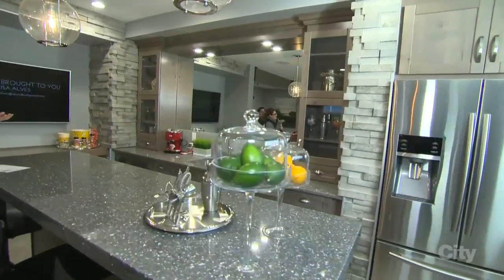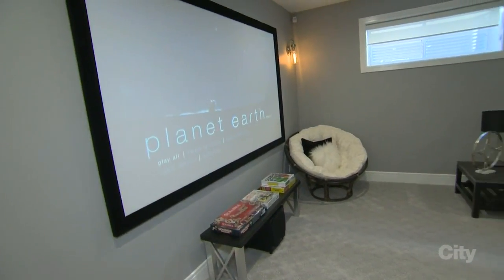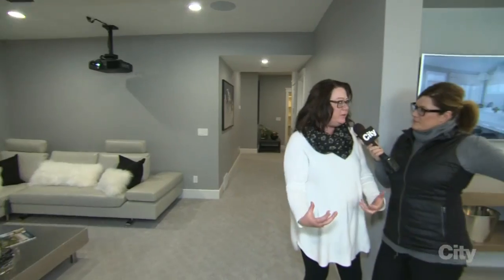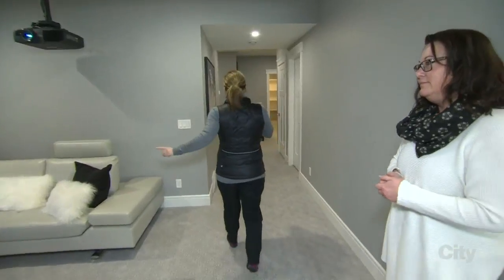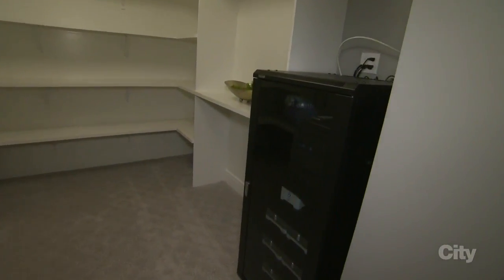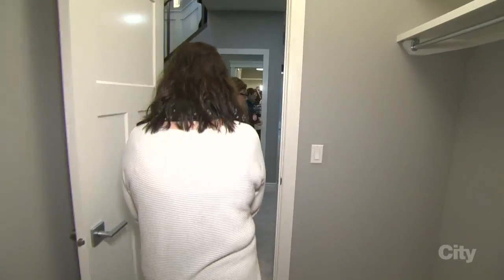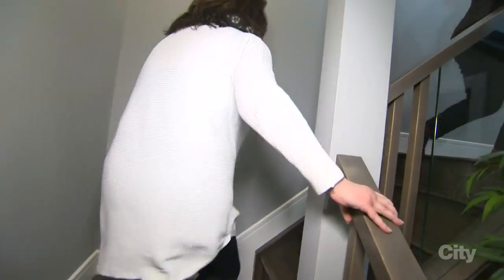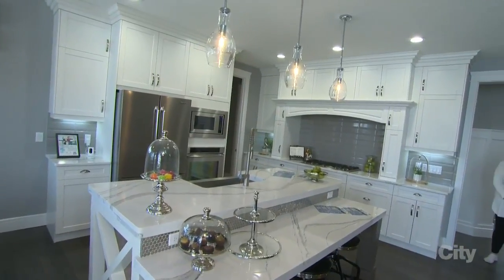On Location 4 - BBBS Dream Home Lottery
Bridget Ryan visits the Big Brothers Big Sisters Lottery Dream homes! The program gives nearly 5,000 kids the tools they need to overcome negative influences. Mar. 15, 2017.